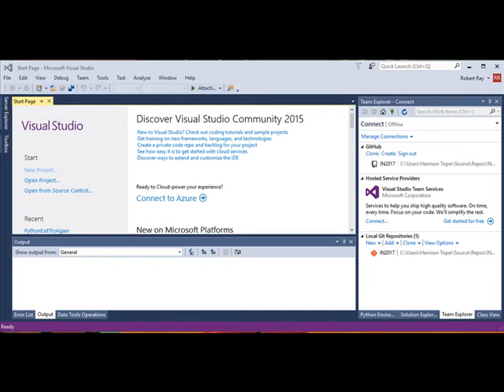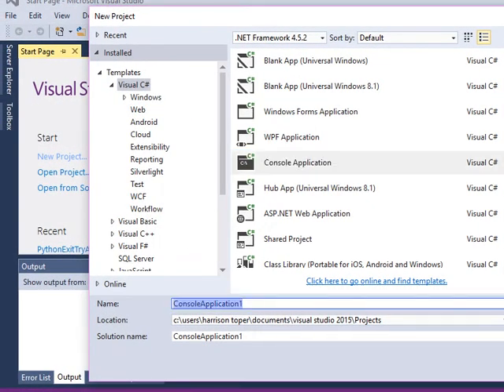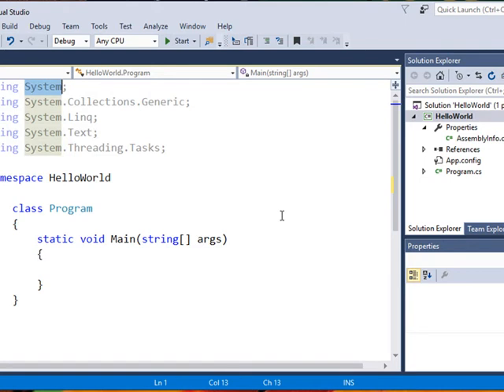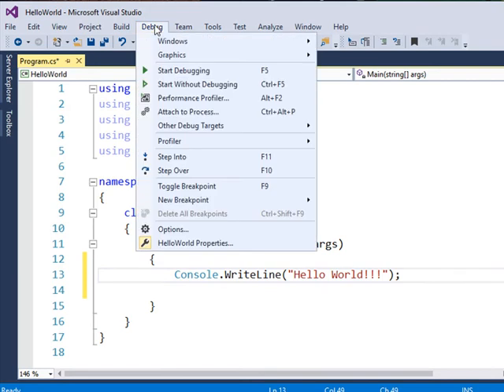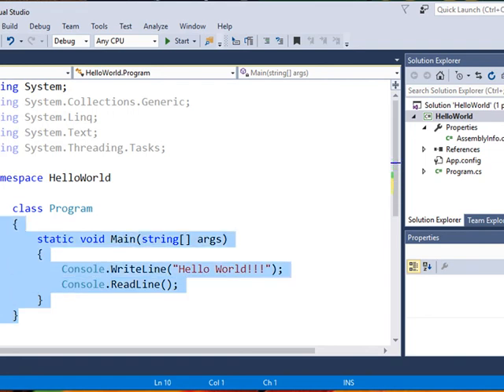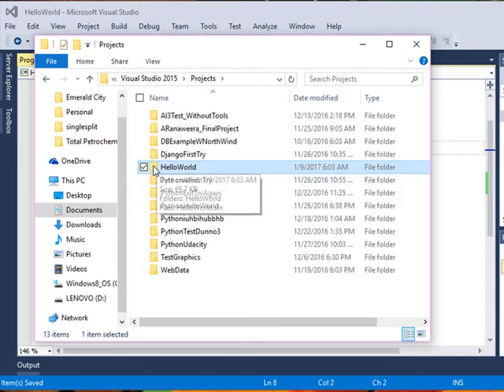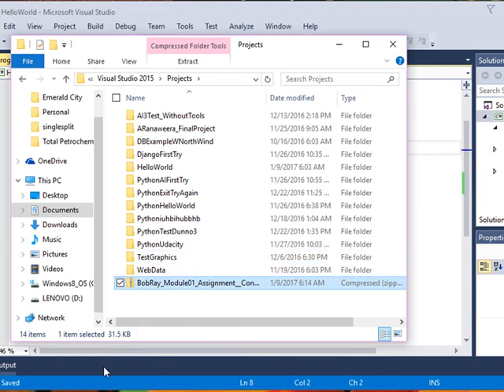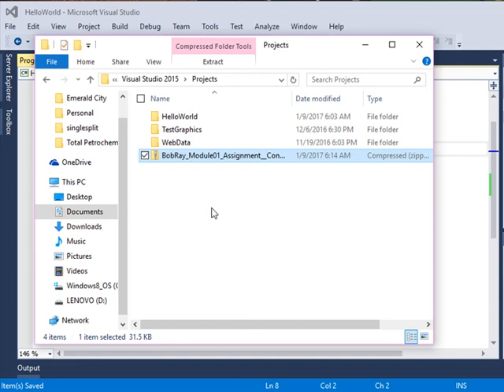CSharp First App